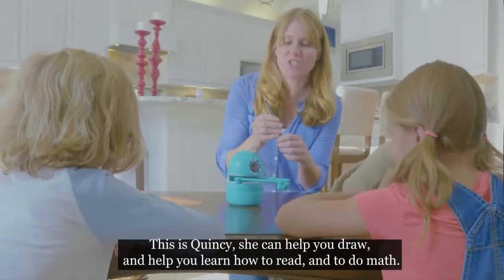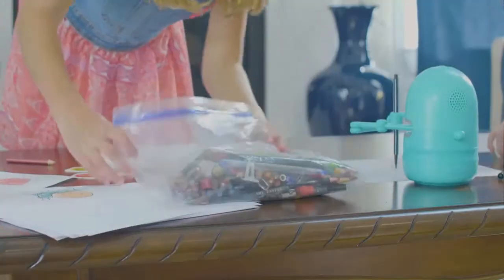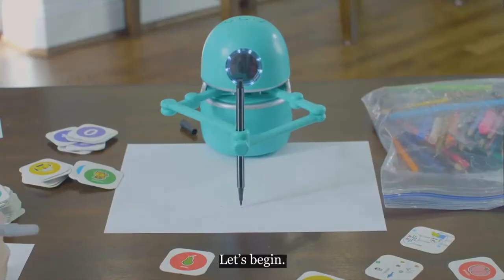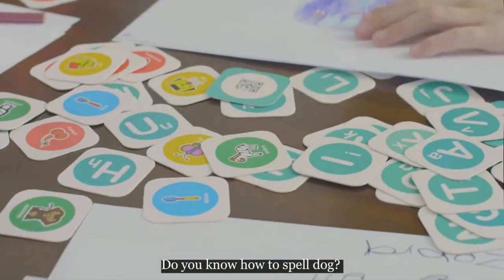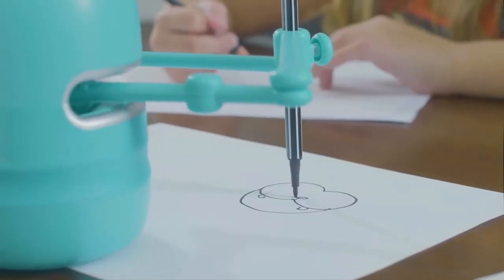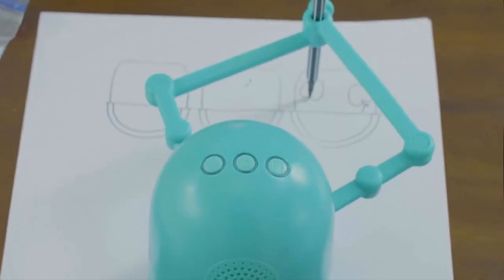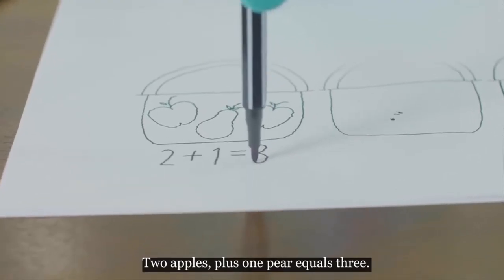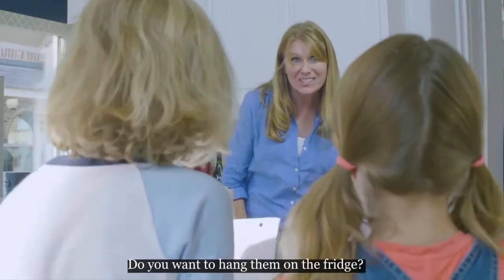Quincy, the Intelligent Robot Artist and Educational Toy - OID Recognition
- Learn drawing step by step with Quincy.
- Quincy breaks each picture into basic lines and shapes and draws to show kids how to do each step.
- Spell words together with Quincy
- Each picture comes with a word spelling challenge to inspire kids learning words.
- Addition and subtraction challenges
- Math is inserted in scene pictures. Quincy will draw and tell a story; some addition and subtraction questions will pop out for kids to answer